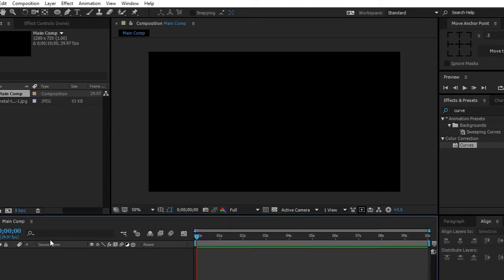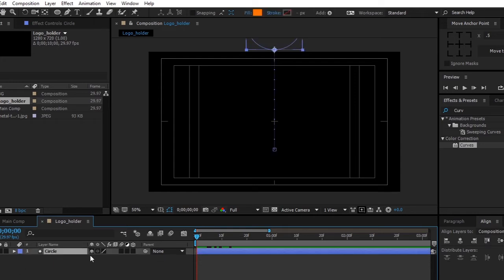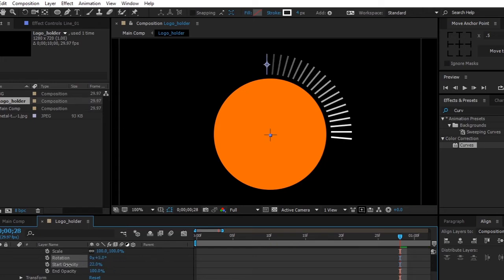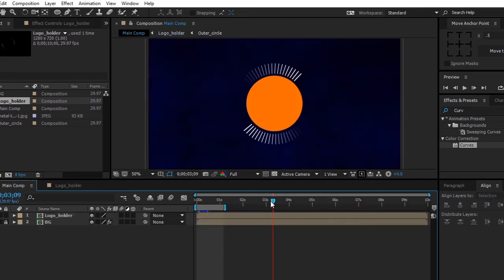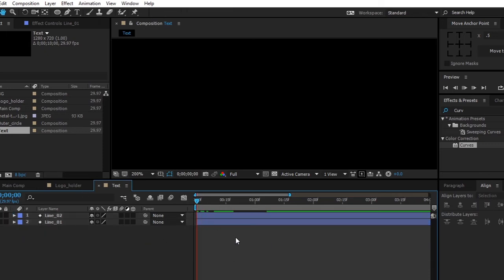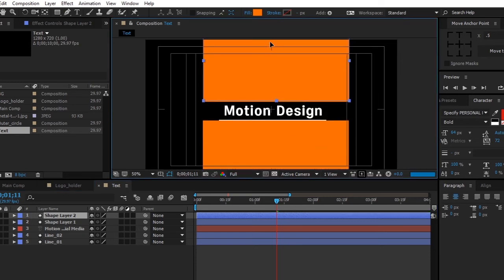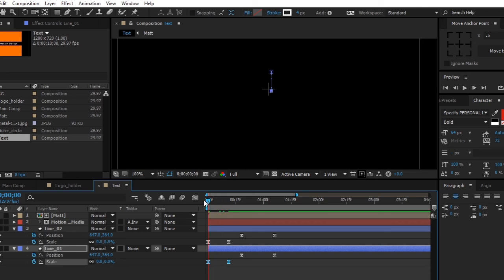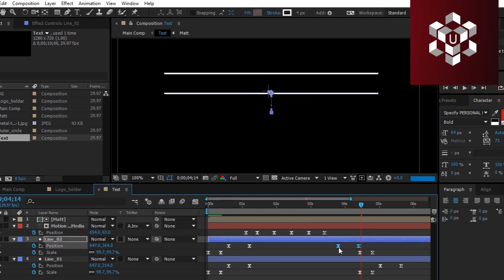Adobe After Effects Intro Tutorial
Build in Adobe After Effects CC2015